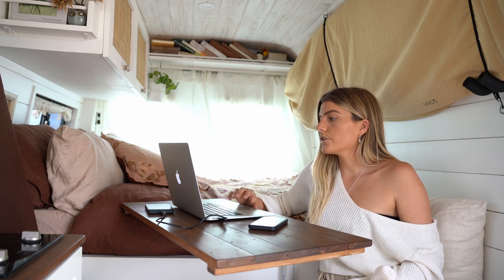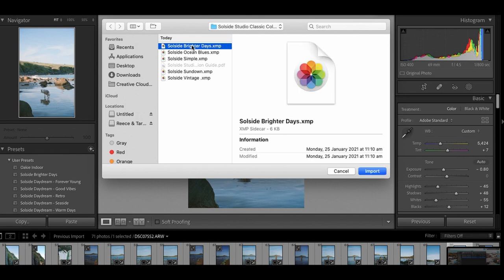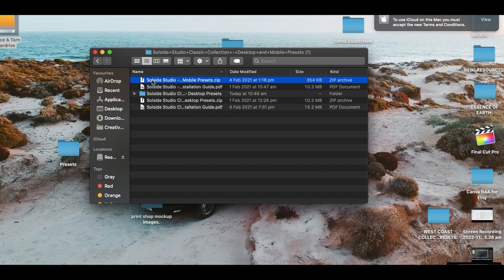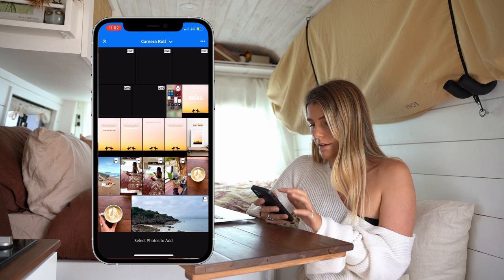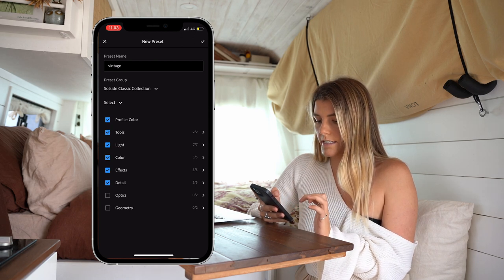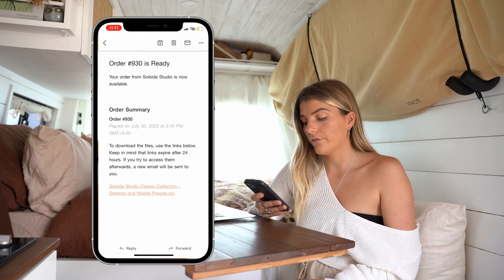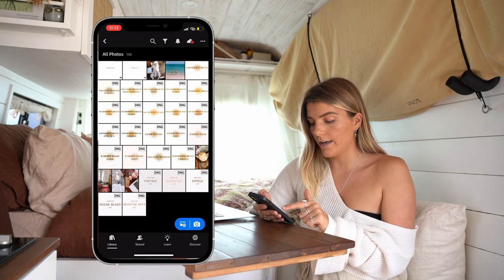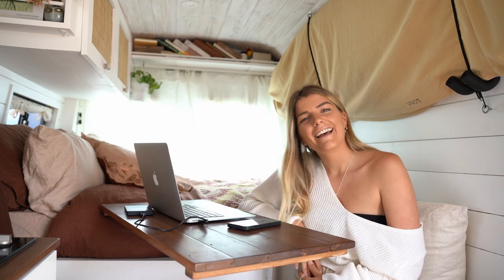3 Simple Ways to Download Your Lightroom Presets | Solside Studio Tutorials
Hey friends!

Welcome to our new tutorial series where we will be exploring all things photography, editing, content creation, bts photoshoots & so much more.

We are kick starting with one of our most asked questions which is how to download your Lightroom presets!

We hope this is helpful & if you have any questions at all just leave them in the comments.

As mentioned, here is the link to our 'How to Download your Presets' blog post:

With love,